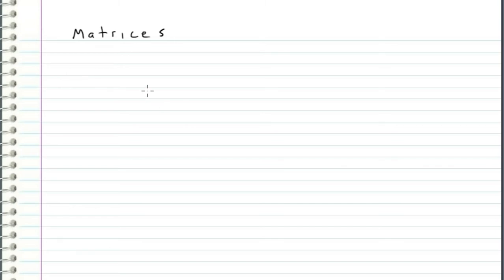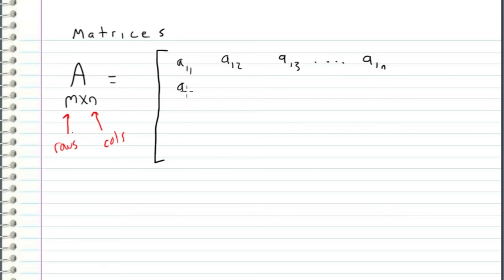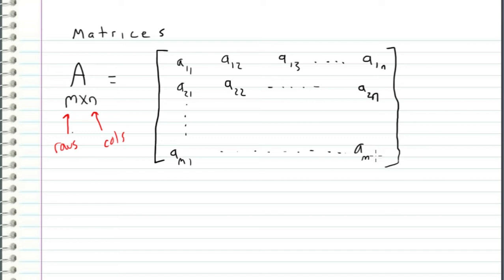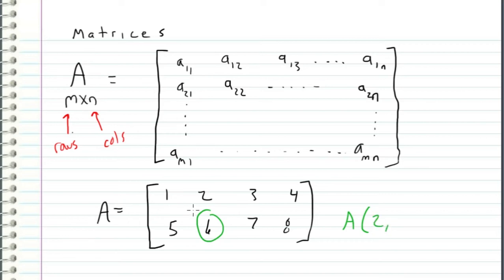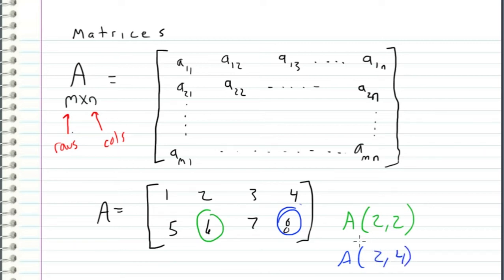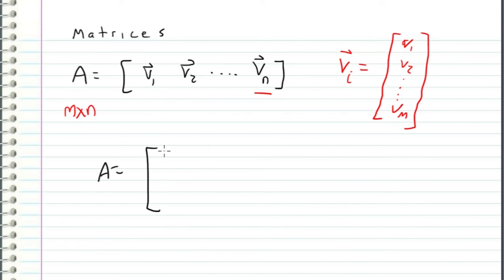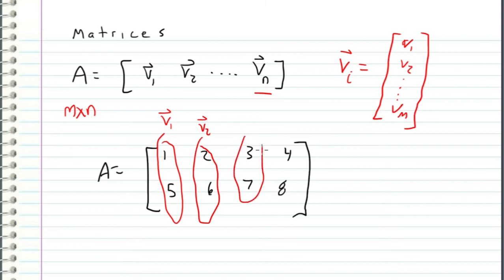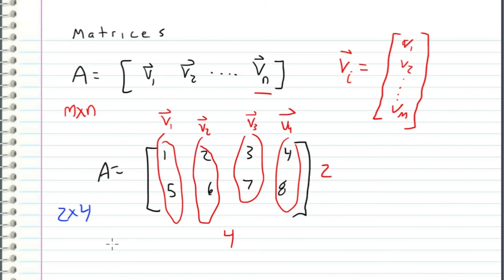Linear Algebra - 2 - Intro to Matrices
Linear Algebra and Matrices
2

What is a Matrix?